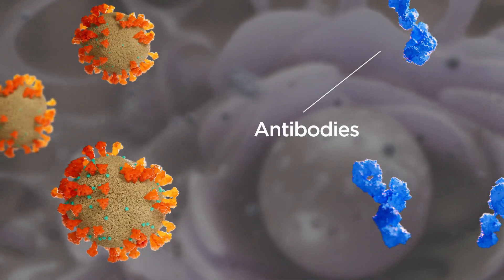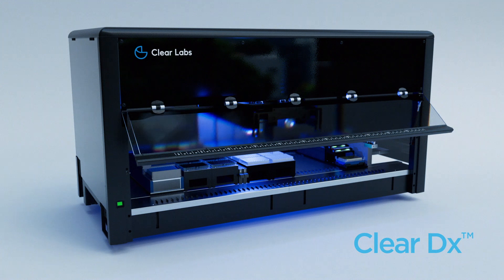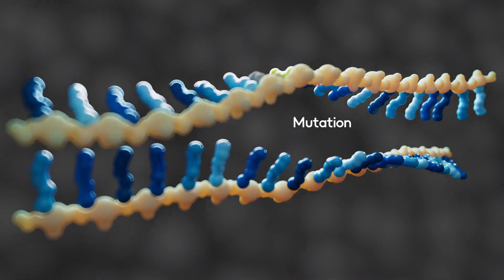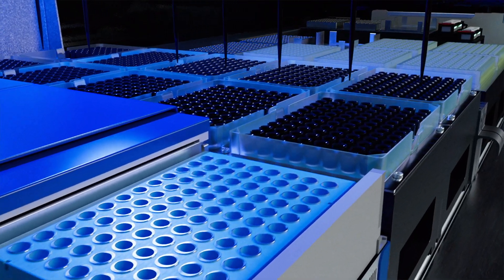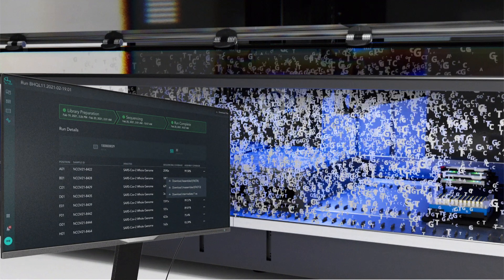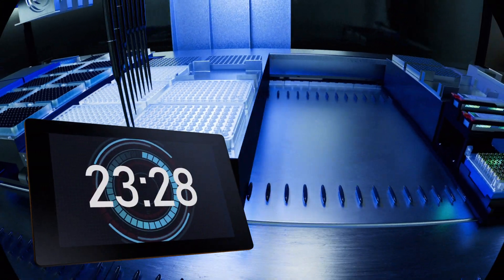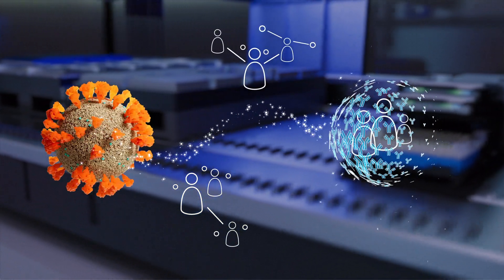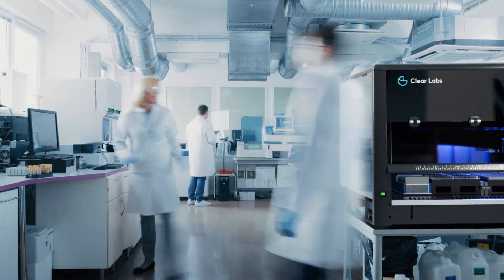Clear Dx SARS-CoV-2 WGS Platform Overview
Introducing Clear Labs’ Clear Dx technology platform — an easy-to-use, plug-and-play system that can be easily implemented at testing sites nationwide. We have combined next-generation sequencing with the power of robotics to increase efficiency and decrease the cost to laboratories, making Clear Dx the go-to solution for tracking SARS-CoV-2 infections and detecting outbreaks in real time in our communities.* To learn more about Clear Labs and Covid testing, visit clearlabs.com